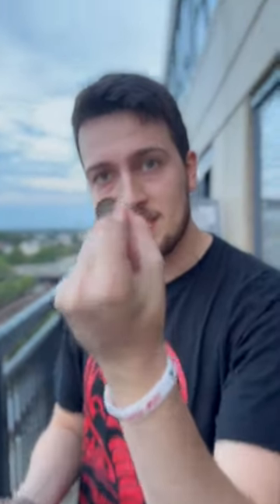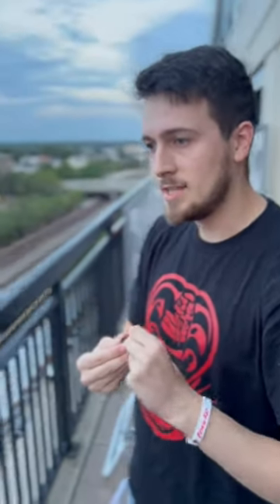Johnny Lawrence Bottle Cap Flip Tutorial | Cobra Kai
Strike First Media will keep you up to date on the latest Cobra Kai Series News, Theories and Updates by analyzing and breaking it down so you won't have to!